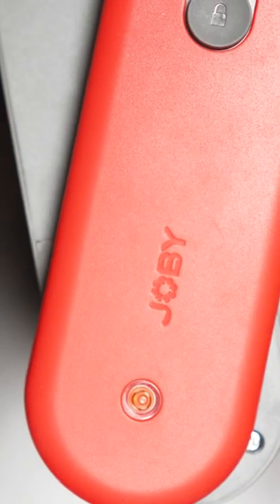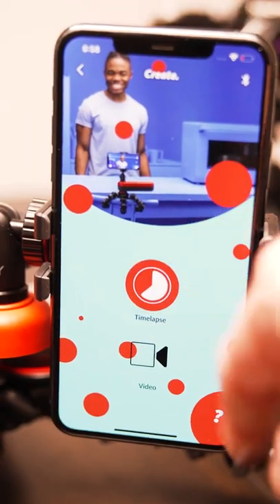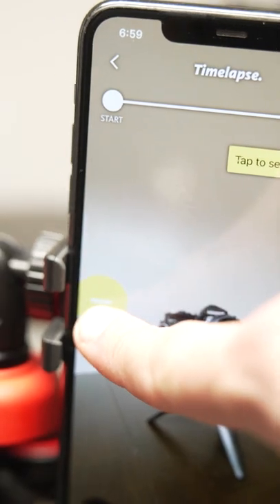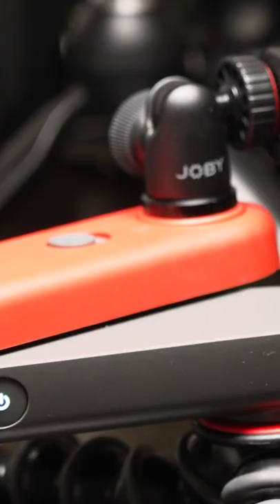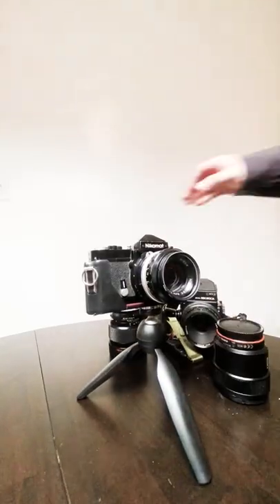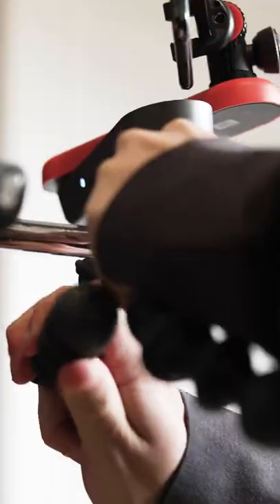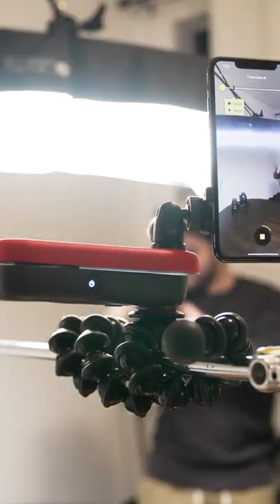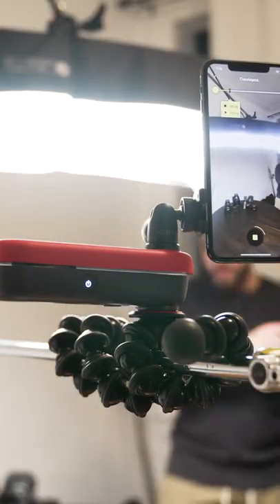JOBY Swing: An Easy-to-Use Smartphone Slider!